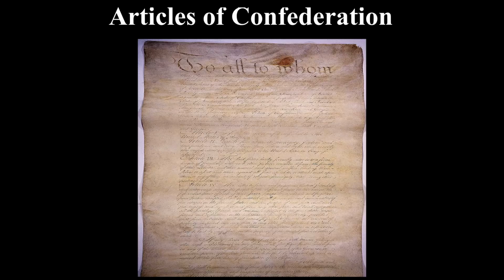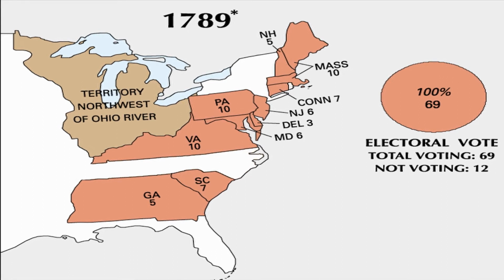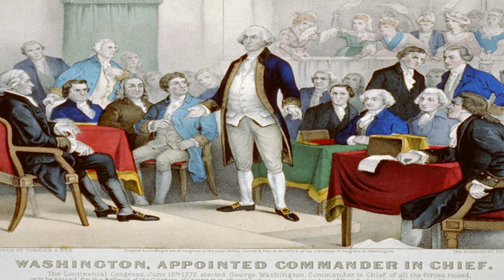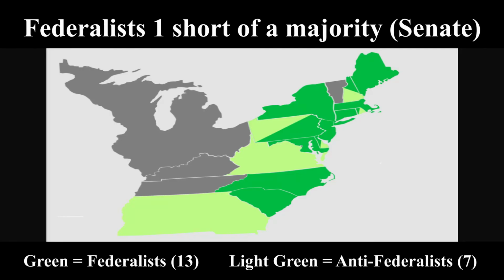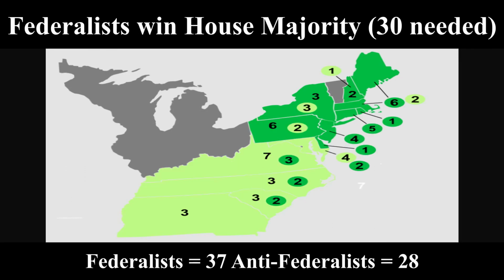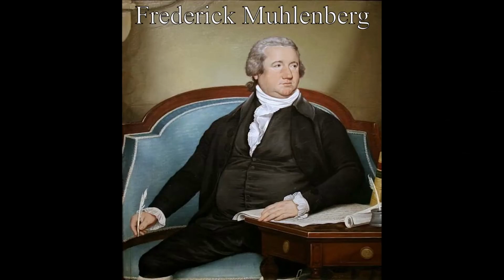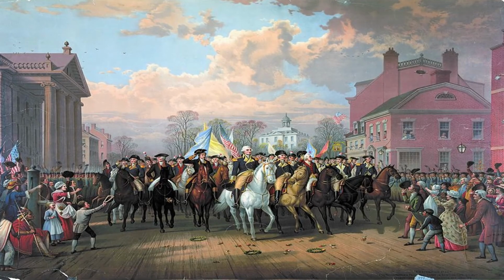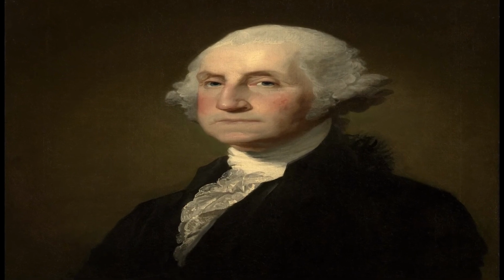The American Election of 1788-1789!